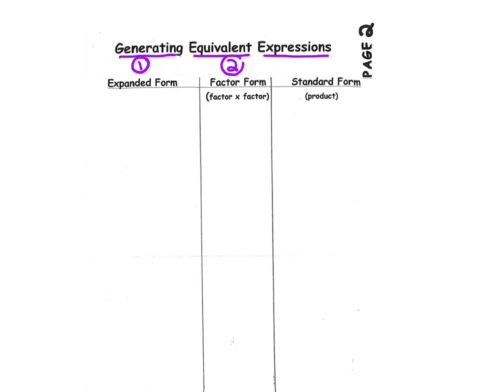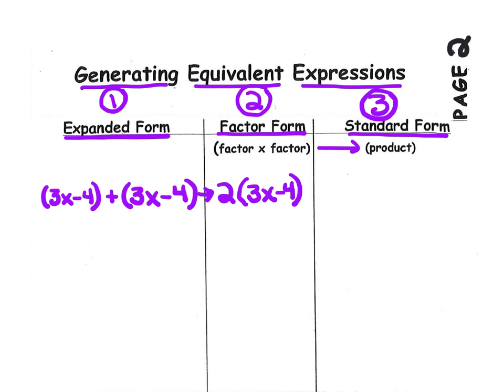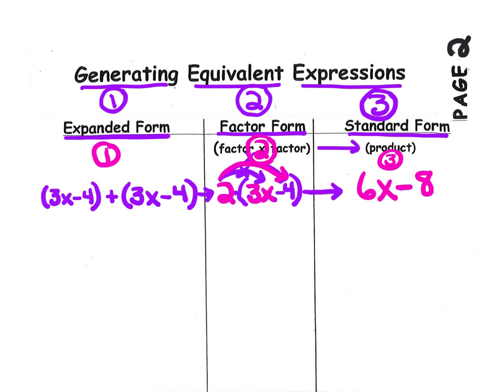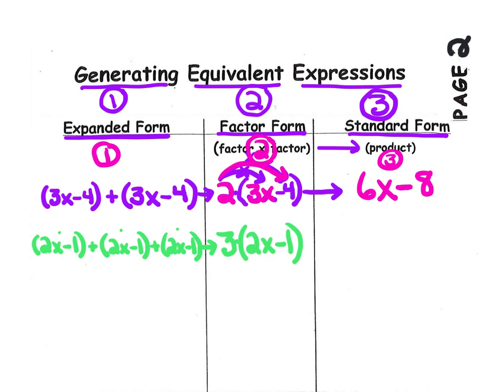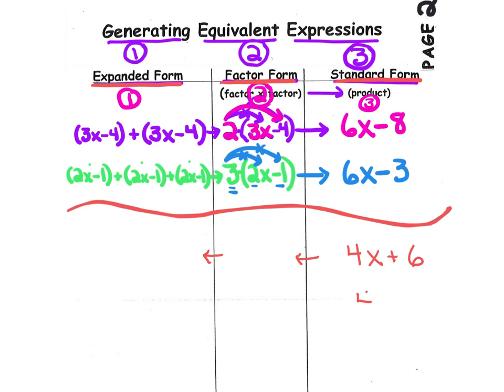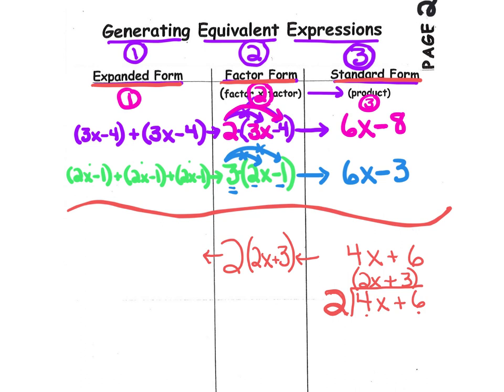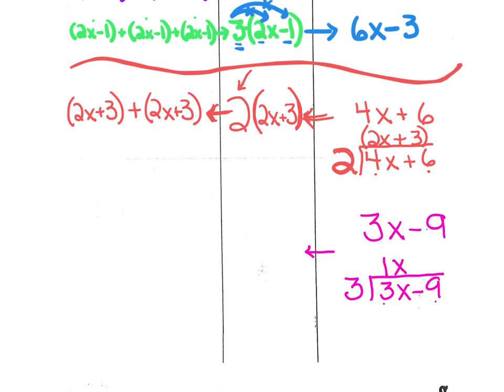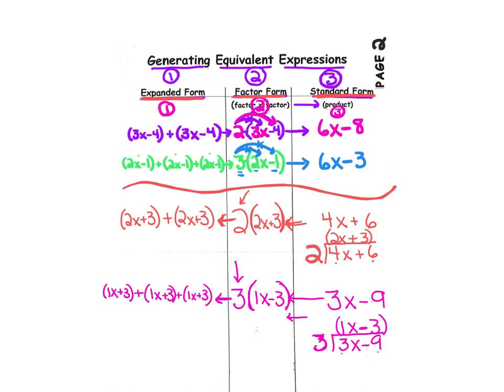Page 2 - Dist. Prop. (Forms)